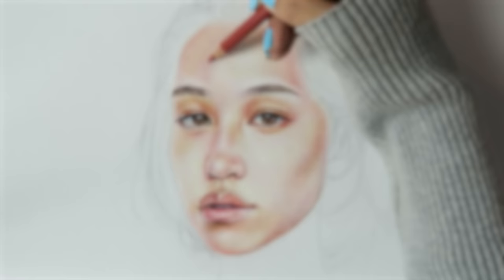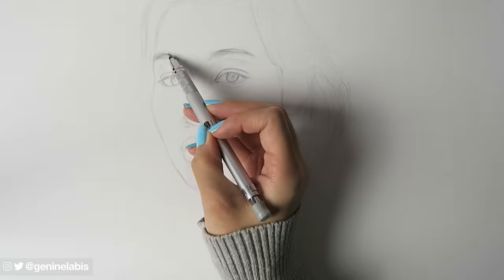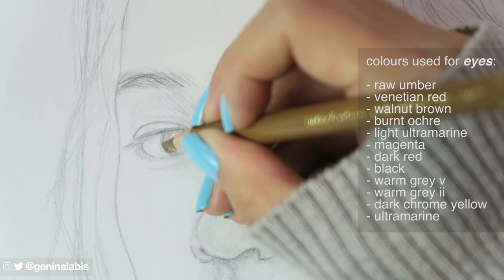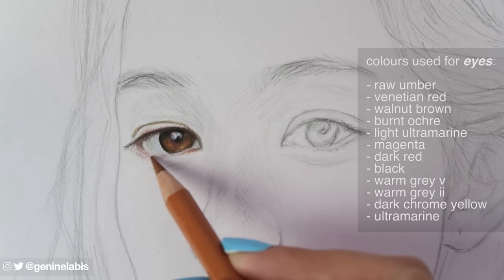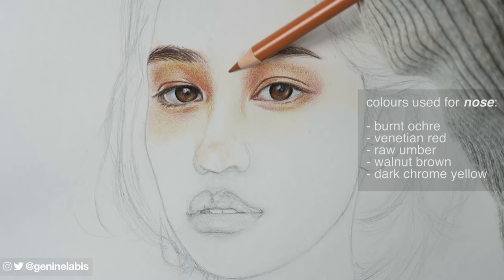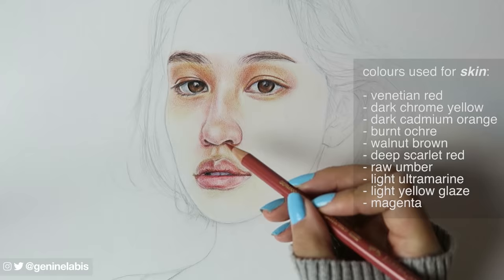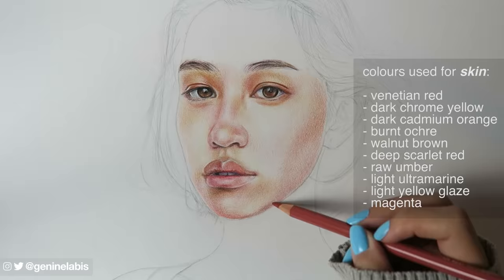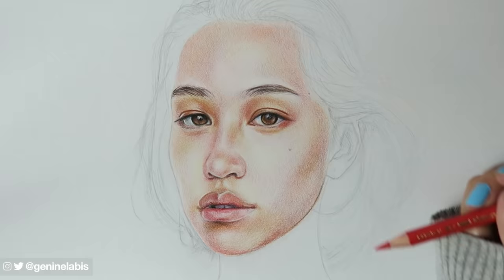COLOURING TUTORIAL + TIMELAPSE🌈 // Faber Castell Polychromos Pencils (24 Set)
t o o l s  u s e d:

✧ Faber-Castell Polychromos Colour Pencils Tin Of 24

✧ uni-ball Kuru Toga High Grade Premium Edition Mechanical Pencil with Silver Barrel

✧ Daler Rowney 160gsm A3 Paper Portrait Spiral Book

✧ Derwent Graphic Graphite Drawing Pencils, Set of 6 with Sharpener

✧ Faber-Castell Trio Pencil Sharpener Tub Box GRIP 2001 Silver

✧ Uni Posca PC-1MR White Colour Paint Marker Pens Ultra Fine 0.7mm Calibre Tip Nib Writes On Any Surface Glass Metal Wood Plastic Fabric (Pack Of 3)

As promised, here is the coloured pencil tutorial most of you have asked for, combined with a timelapse, so it’s not boring and otherwise, the file size would be humongous and would potentially break my laptop if I made it all in normal speed. :S

I hope you find this tutorial helpful! I tried my best to make it easy to understand. Apologies if I didn’t go into much detail, I just wanted to give a general overview, instead of explaining step-by-step. Usually, I’d go with my gut instinct. I don’t have a particular process which I follow each time. In fact, every drawing that I’ve made, was drawn differently; it depends on how I’m feeling at that given time.

My advice to you is to do what YOU feel like because every artist is different. There’s no right or wrong in art. Try not to stress yourself by following exactly what other people do. Just do you!

Love, Genine xo

Ps. If you have the time, you can visit my

r e f e r e n c e :

Kiko Mizuhara

t o o l s :

♡ Faber Castell Polychromos Pencils (24 Set)
♡ Uni-Ball Kuru Toga High Grade Premium Edition Mechanical Pencil
♡ Daler Rowney A3 Sketchbook
♡ Derwent Electric Rubber
♡ Faber Castell Pencil Sharpener
♡ Daler Rowney Round Mop (for dusting)
♡ White Uni POSCA Marker Pen (for signing)

r e c o r d i n g  &  e d i t i n g :

♡ Canon Powershot G7 X (video capture)
♡ Adobe Premiere Pro CC 2017 (video editor)
♡ Neumann Microphone TLM 102 (voice over)
♡ Logic Pro X (recording and editing voice over)